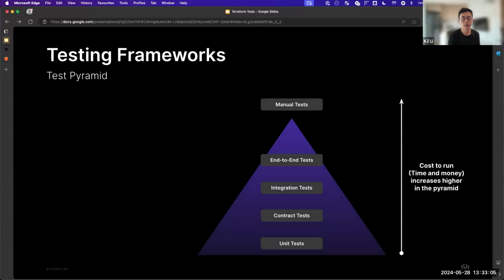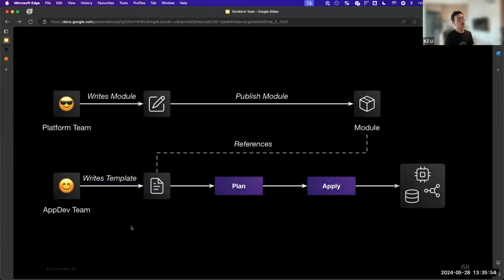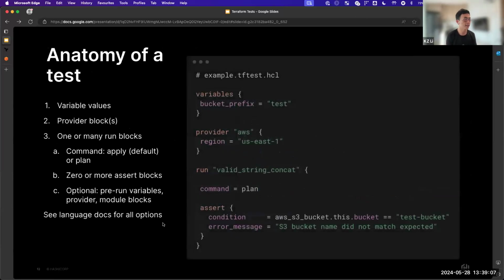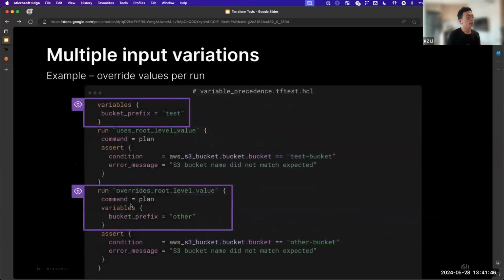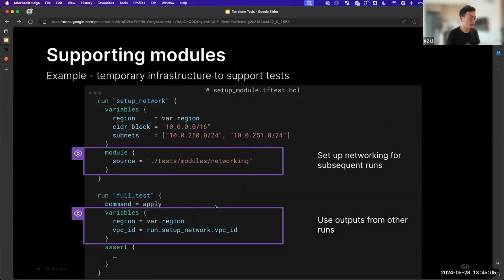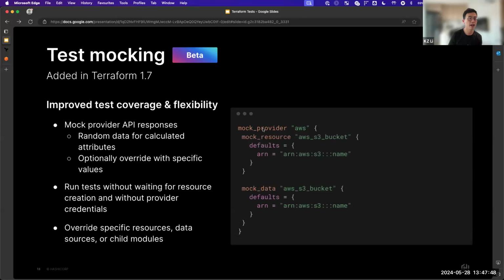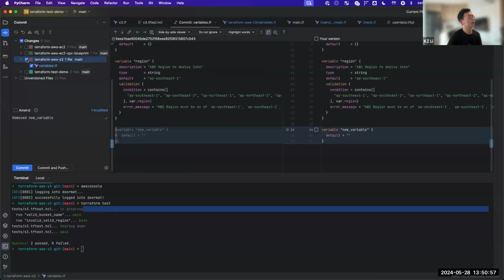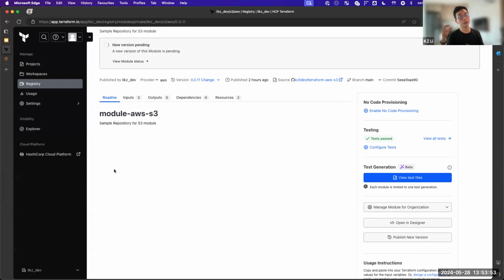Automating Tests for Terraform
KZ Li, Solutions Engineer at HashiCorp, will explore testing strategies for your HashiCorp Terraform configuration and how to use Terraform’s native testing framework to test your Terraform files.